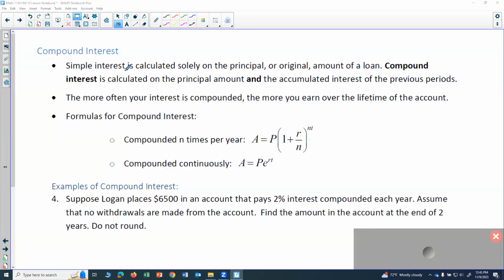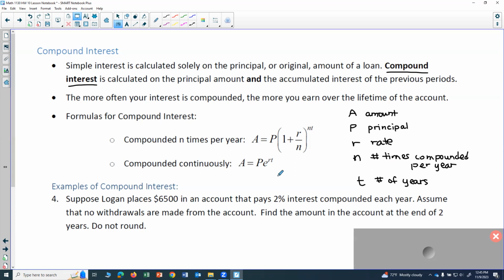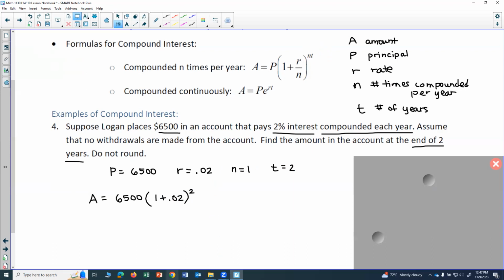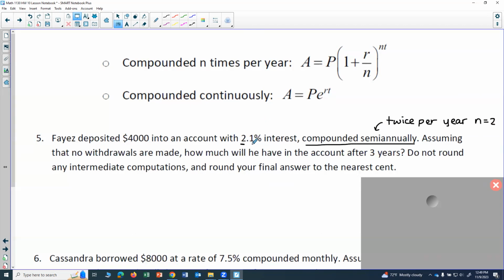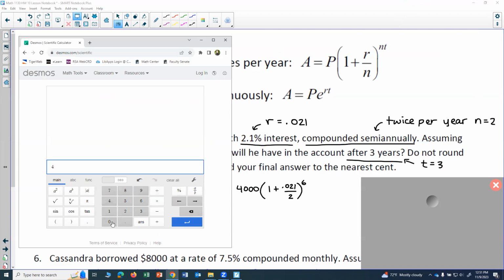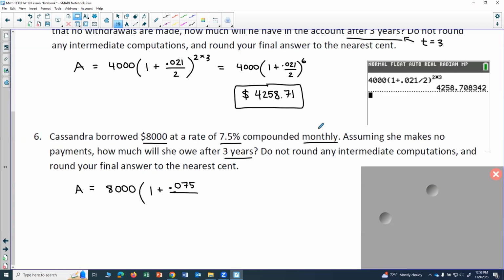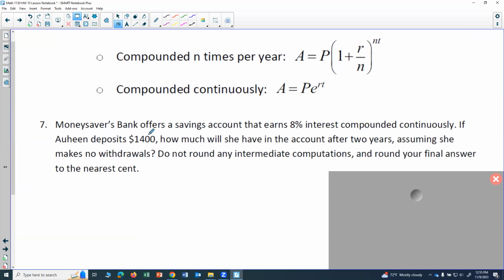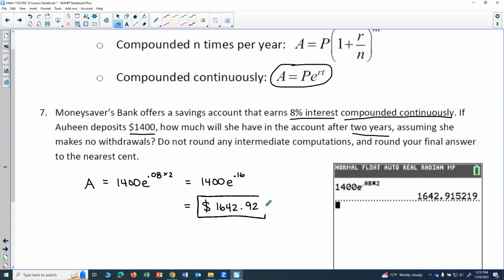Math 1130 HW 10: Compound Interest